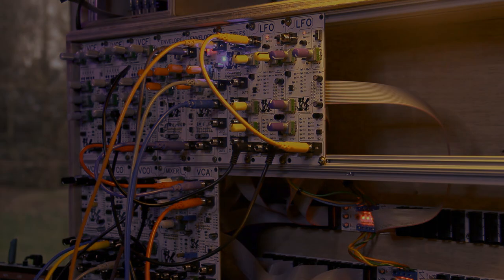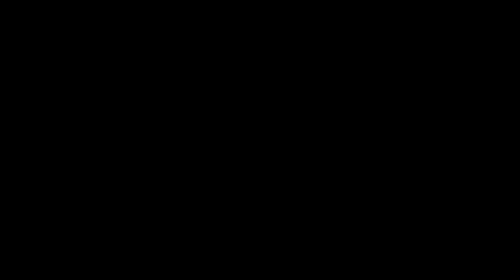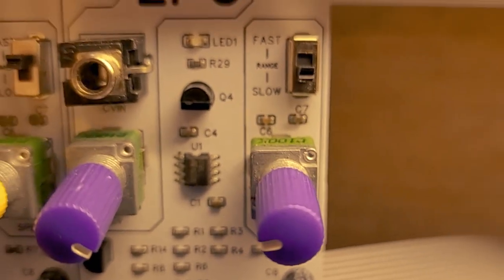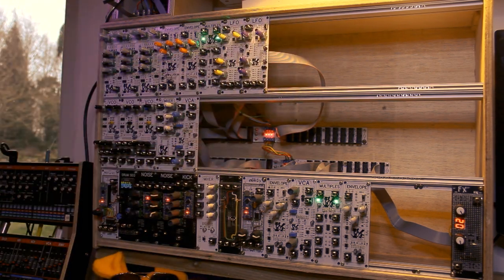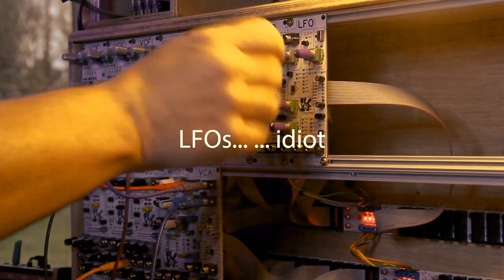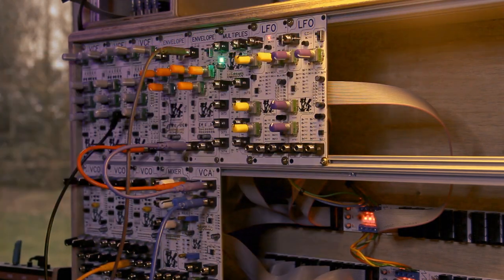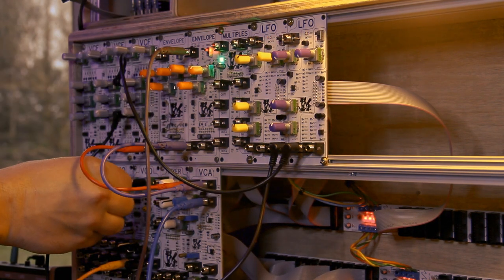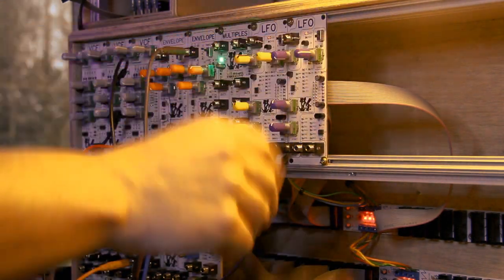The LFO (Low Frequency Oscillator) - my new eurorack module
The LFO

Other Modules:

Envelope Generator
The VCO
The VCF
Prototyping PCBs